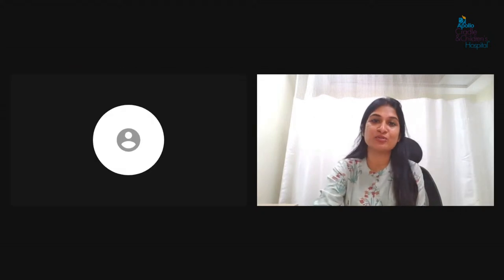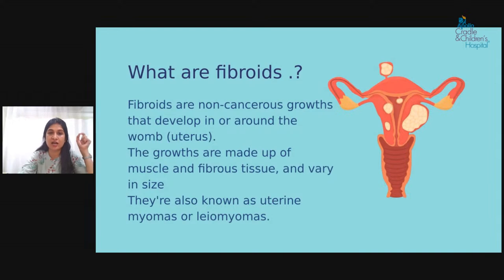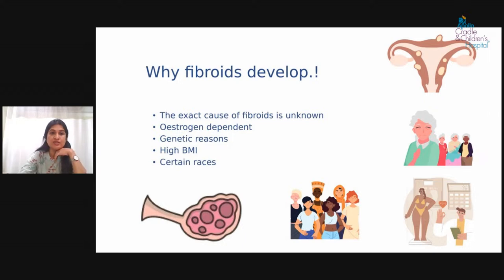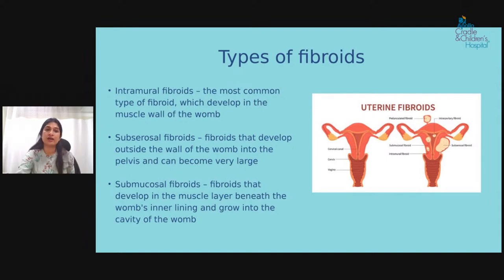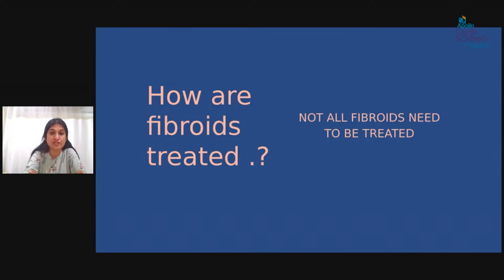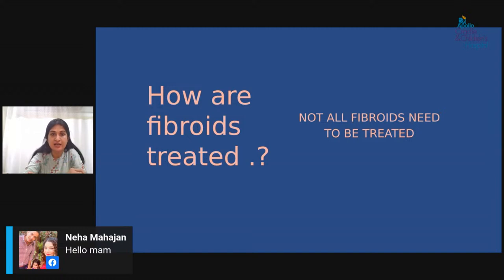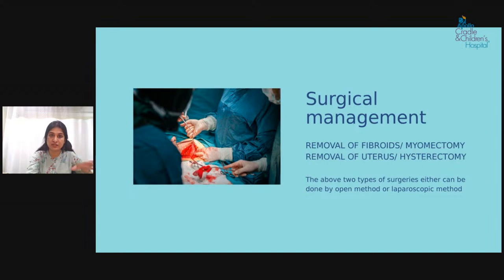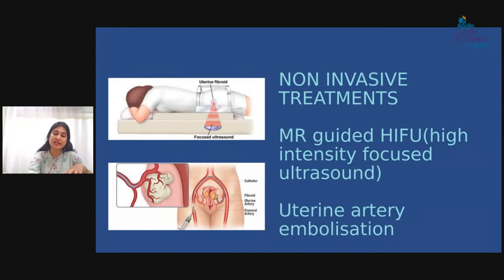All about Uterine Fibroids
Join our webinar at 3:00 to know more about uterine fibroids